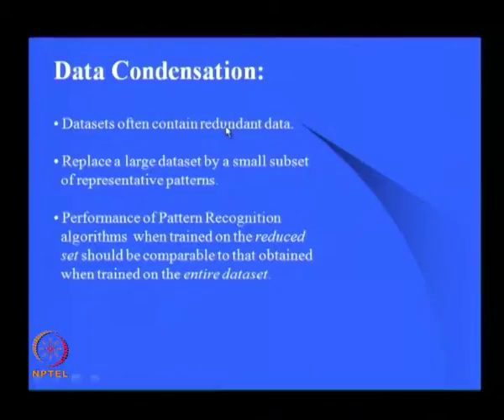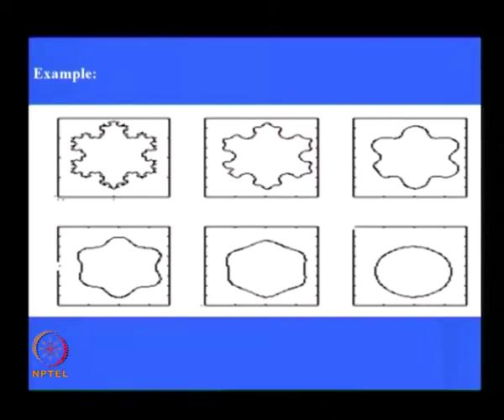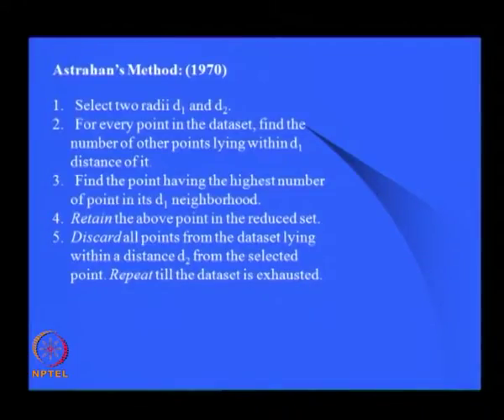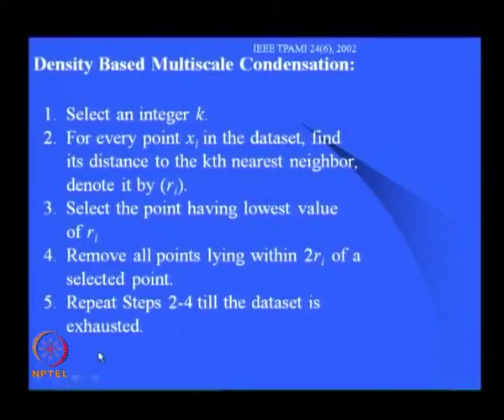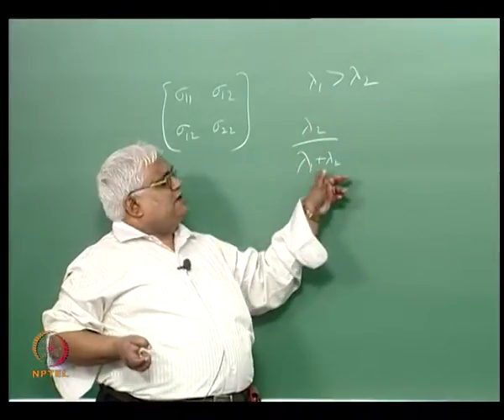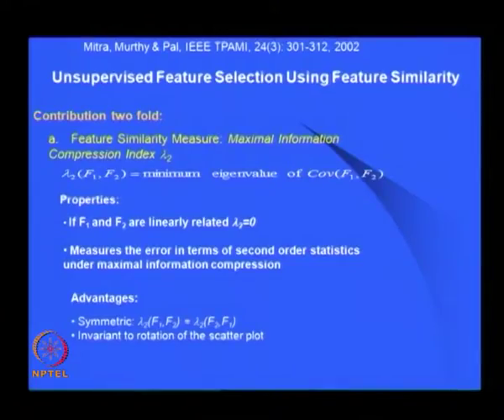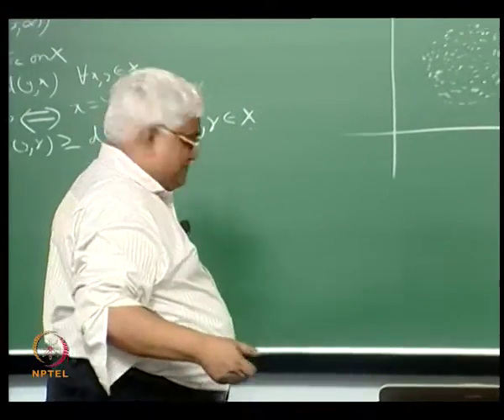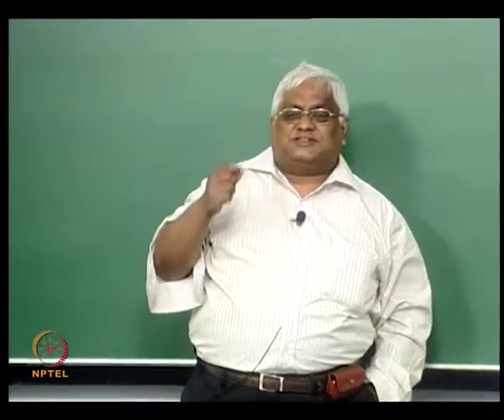Data Condensation, Feature Clustering, Data Visualization